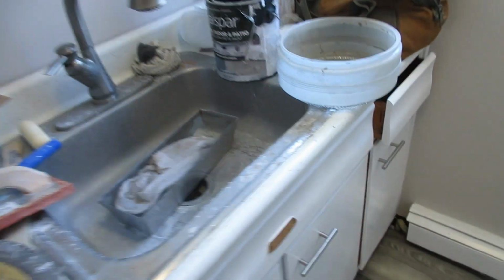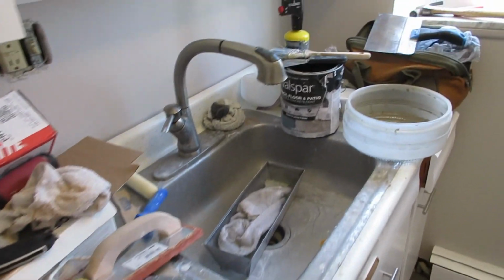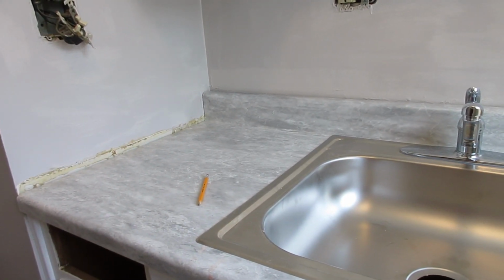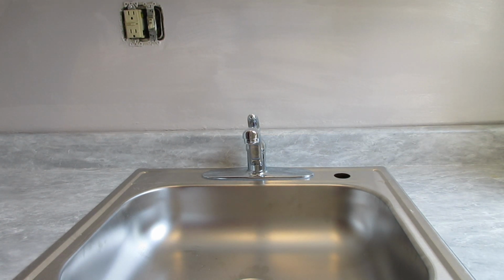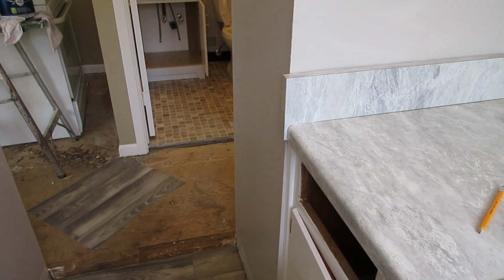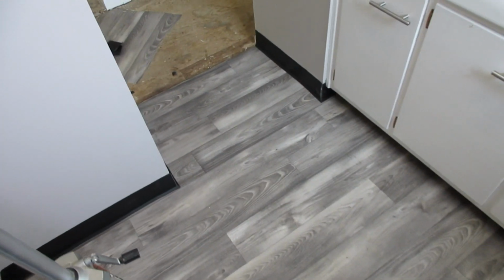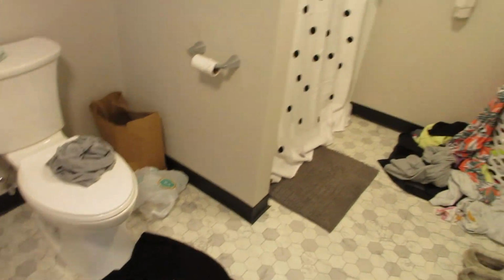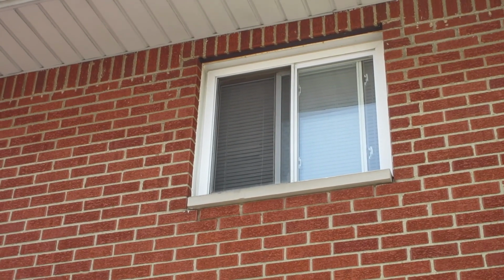unit 6 part 16 [Kitchen Counter, Sink, Delta Faucet, Trim, Etc...]